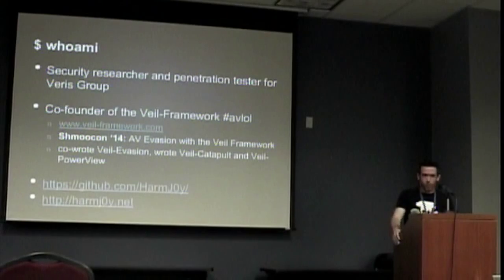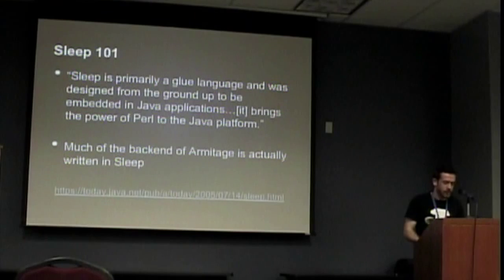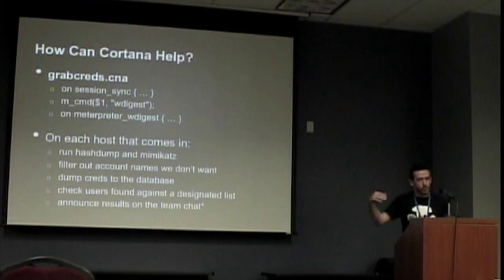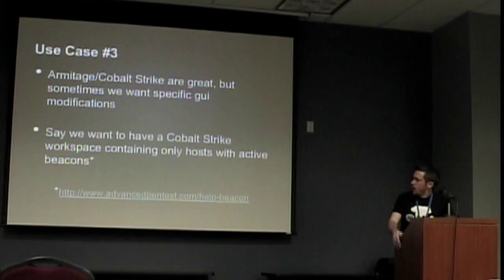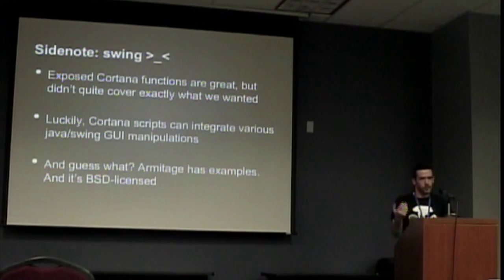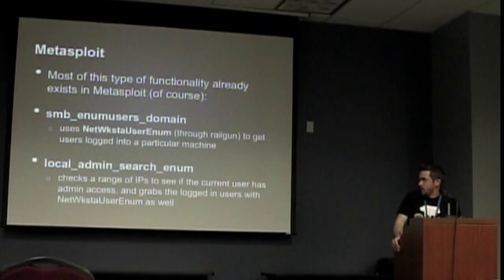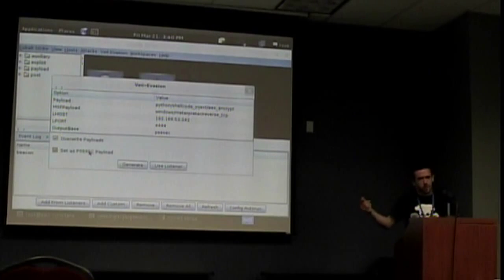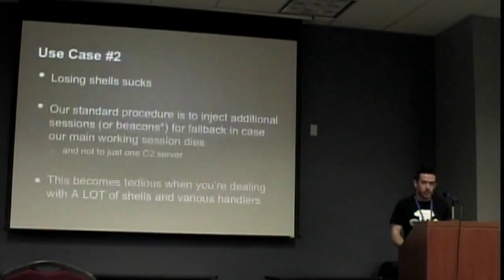BSides Austin '14 - Wielding a Cortana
This is a recording of @harmj0y's BSides Austin 2014 talk "Wielding a Cortana"

Abstract:
During penetration tests, valuable time is often spent performing a common set of repetitive actions. Cortana is an attack scripting language developed as a solution to help maximize testers' operational effectiveness. This talk will cover some quick background on Cortana, including some useful components of the language and four specific use cases demonstrating how Cortana helped to simplify our penetration testing process. Along the way, two new Metasploit post modules will also be released that were built in reaction to some specific problems encountered.